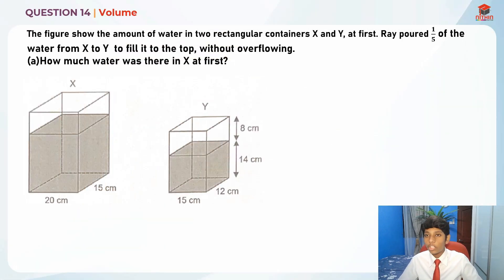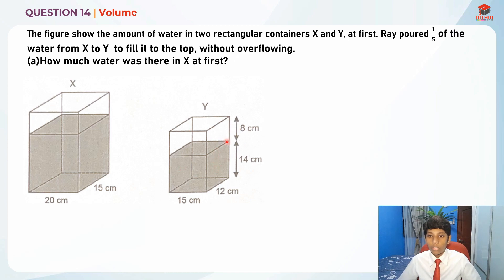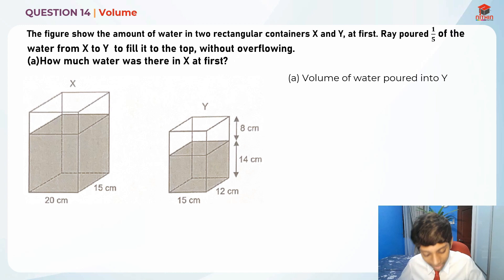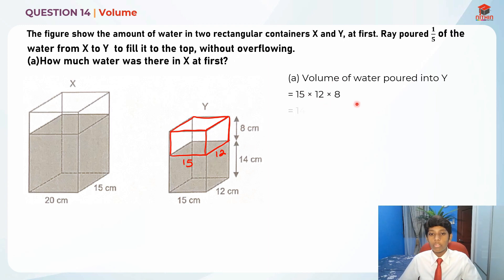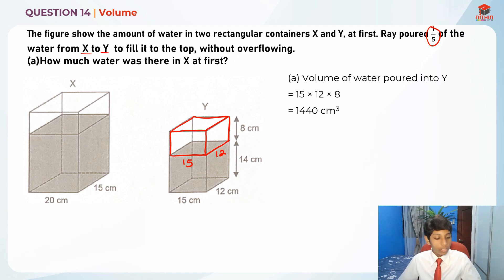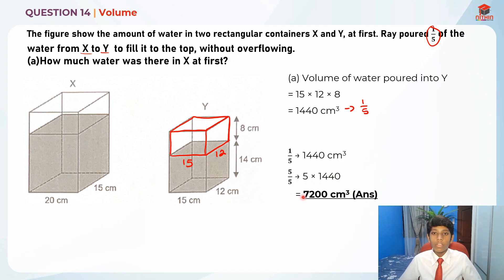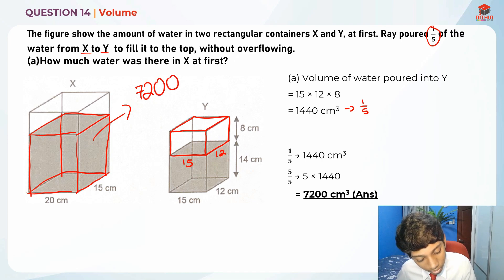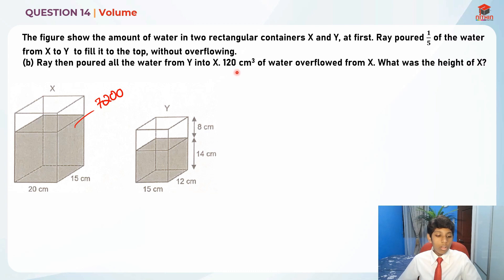PSLE Math 2022 | VOLUME | Paper 2 Question 14 | Primary 6 Math Singapore